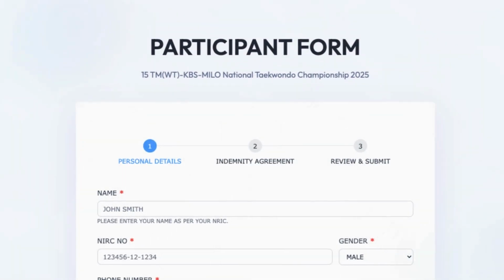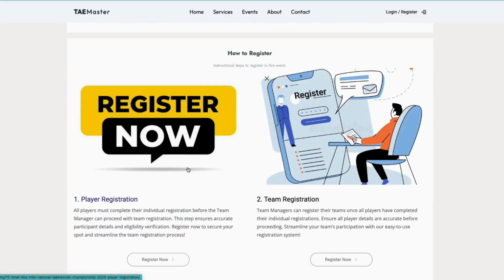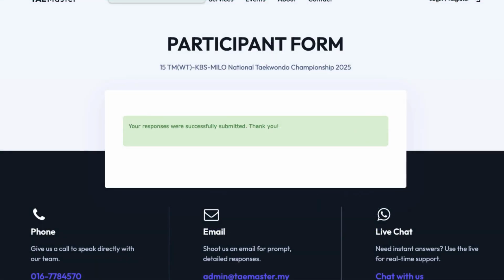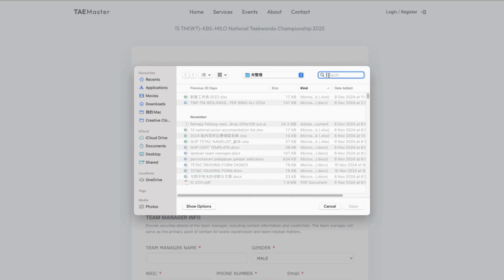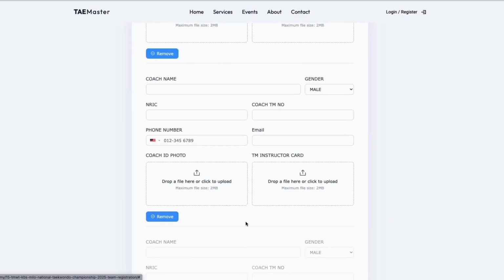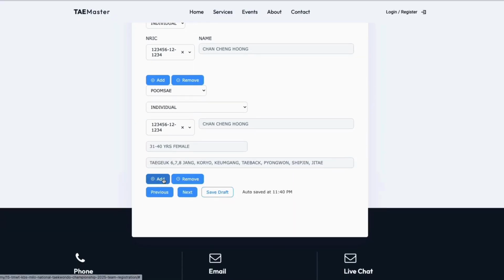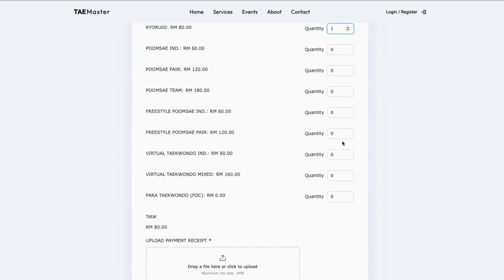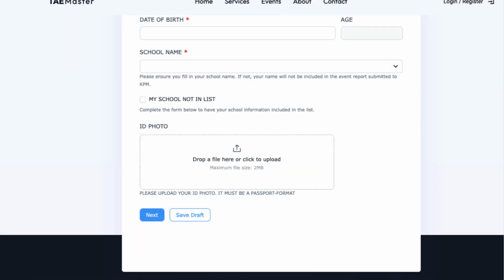How to Fill in the Participant Form on Taemaster.my | Step-by-Step Guide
Welcome to our step-by-step guide on how to fill in the participant form on Taemaster.my! In this video, we will walk you through each part of the registration process for Taekwondo tournaments, making it easy to sign up for your next competition. Whether you're a beginner or just need a refresher, this tutorial will ensure you complete the form correctly and efficiently.